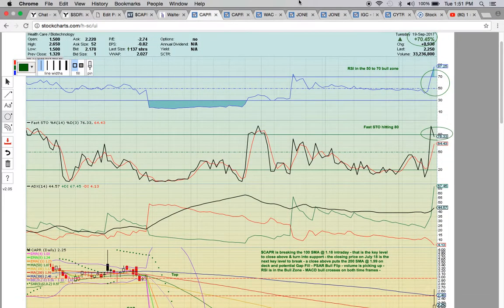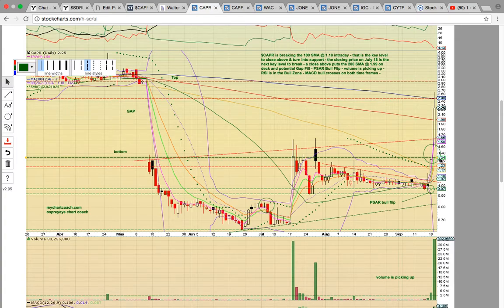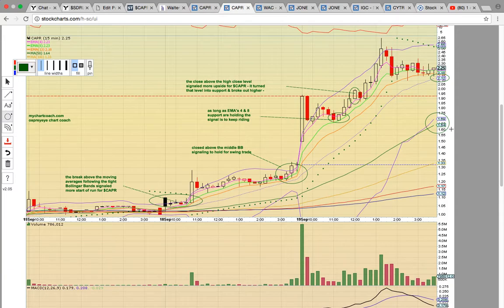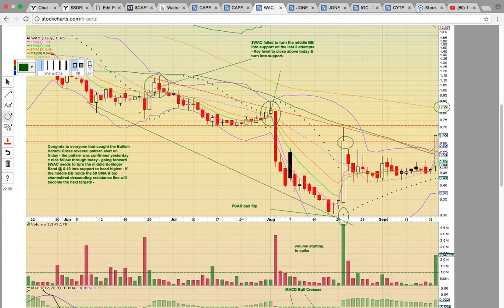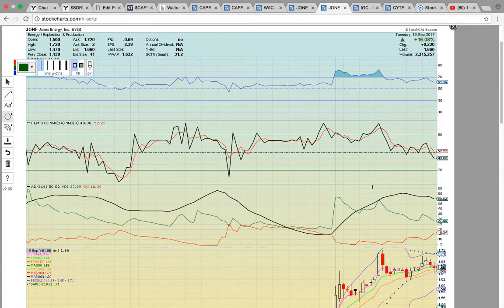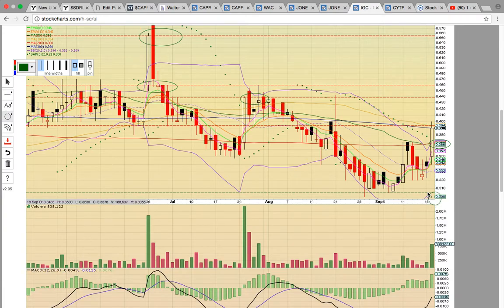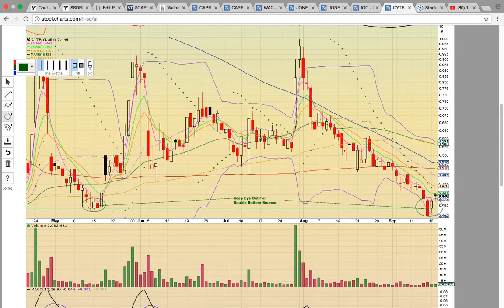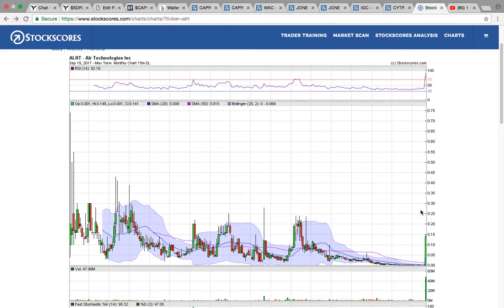$CAPR $WAC $JONE $IGC $CYTR $ALRT Charts 9/19/17 - MyChartCoach.com TA Video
Tutorial - Ospreyeye Chart Coach - There Were Some Big Winner's Today - Checkout These Charts - $CAPR $WAC $JONE $IGC $CYTR $ALRT Charts Analyzed - Technical Analysis - Japanese Candlestick Patterns -